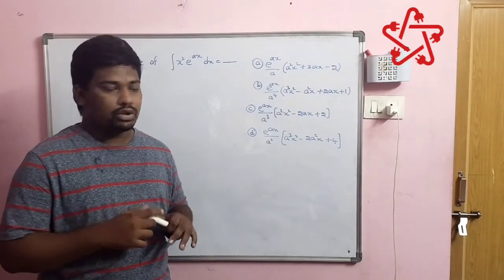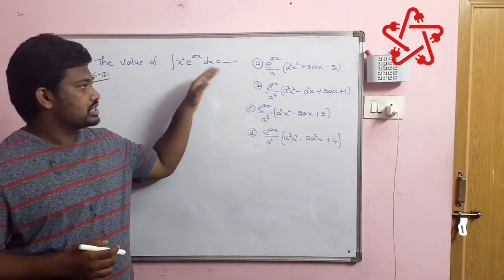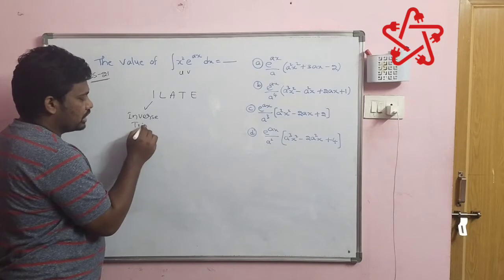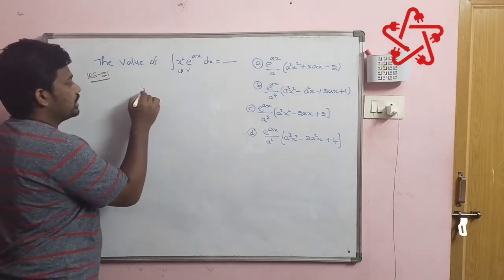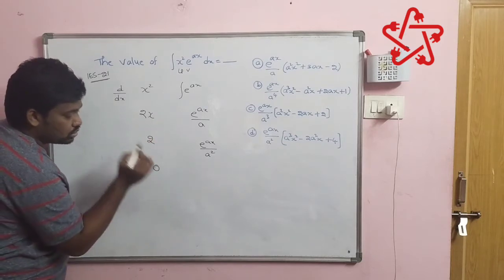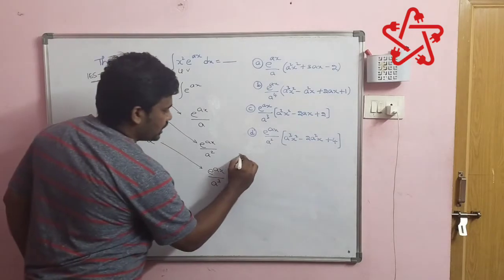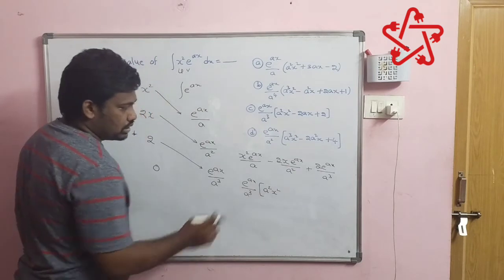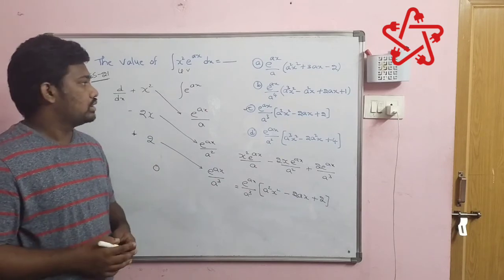MATHS MARATHON PART 8 - IES 2021 problem solved